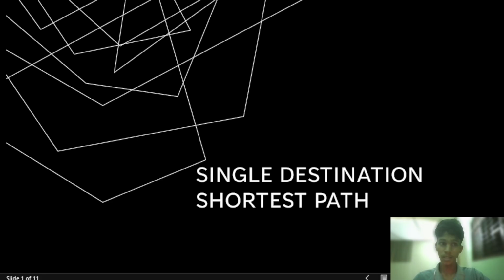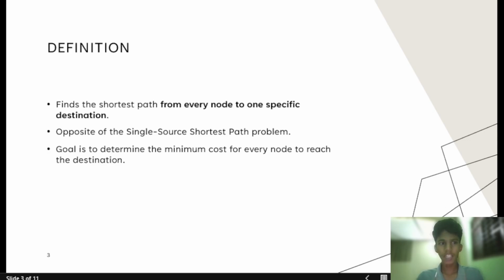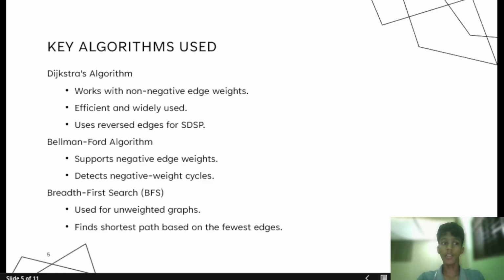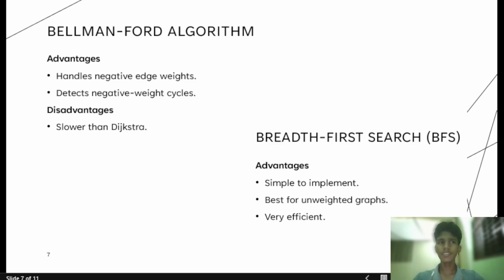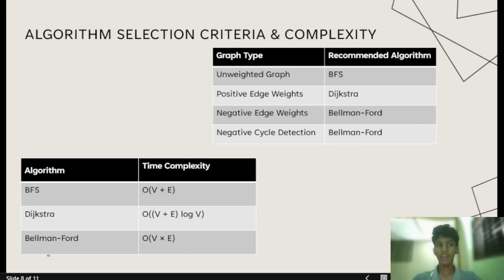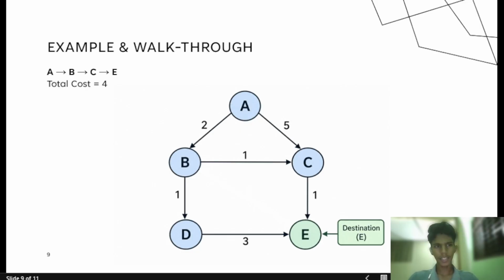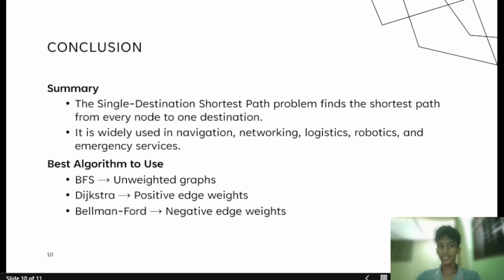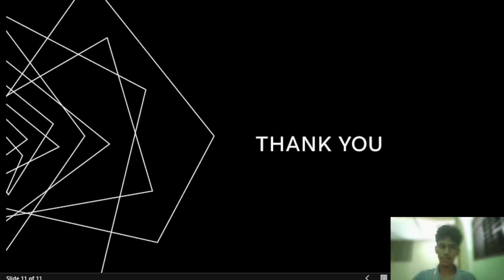Single Destination Shortest Path problem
A quick guide to understanding the Single-Destination Shortest Path problem—finding the optimal routes from multiple starting points to a single target destination.